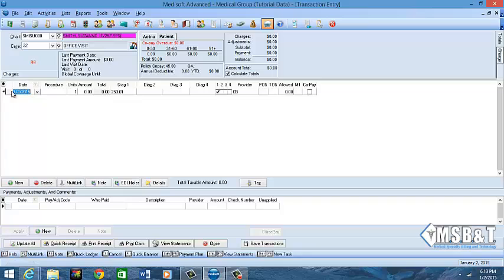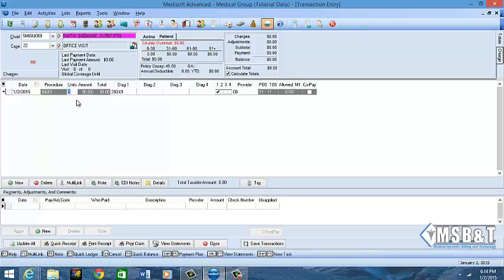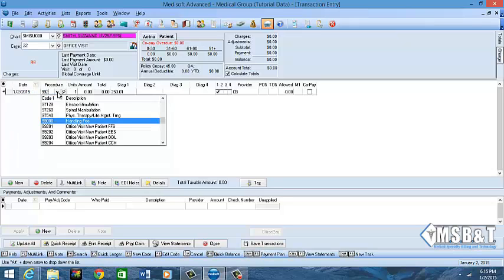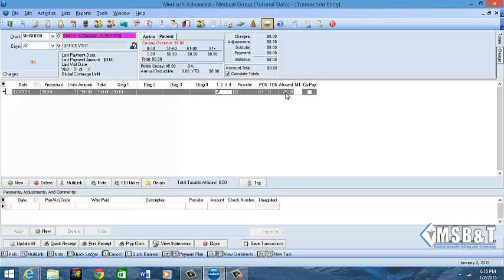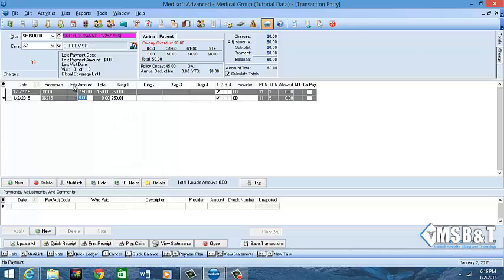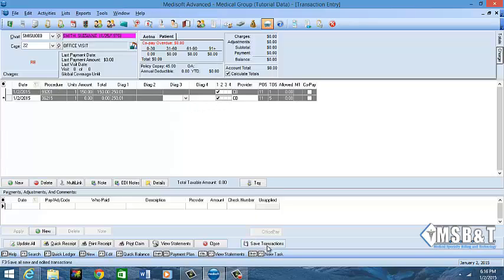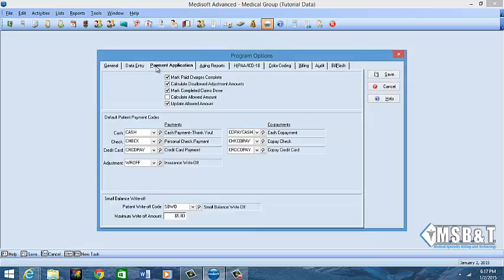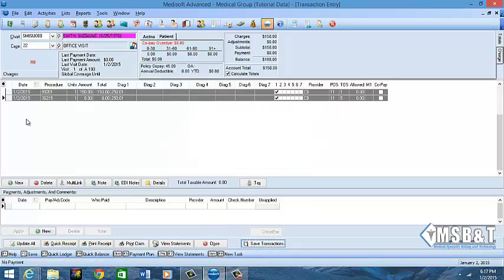Entering Charges using the Medisoft System (version 20)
Transaction Entry Overview:

One of the main features of Medisoft is true Open Item Accounting.  Transactions entered stay on the active ledger until they are specifically paid.  There is no clearing of the ledger and bringing up a total to start the new month, as in balance forward accounting.  Part of that is because there is line entry capability, meaning you can enter payment transactions to a specific procedure on that ledger, leaving the unpaid procedures for future accounting

Another important feature is that transaction entry is generally case-based.  Transactions entered into the patient ledger are usually grouped by a case number.  You can have a case for each transaction or for each diagnosis type. However, if you need to create a single transaction that requires a change to the default diagnosis codes assigned to a case, that is also possible.  When you create the charge transaction, change the diagnosis codes in the transaction line.  A separate claim is created for that transaction

Get Our E-Book:

Learn Step by step how to get your Medisoft Software up and running with the new required changes of ICD-10